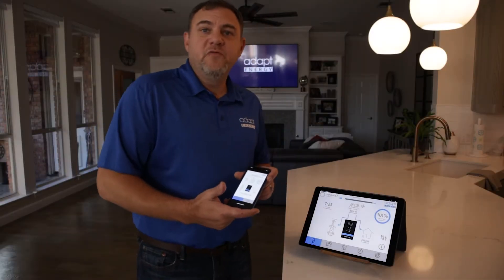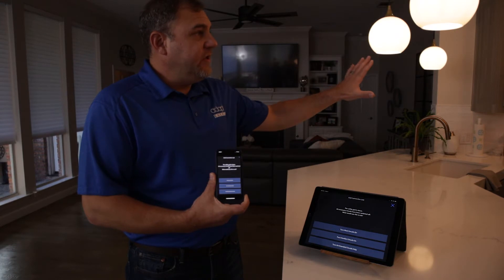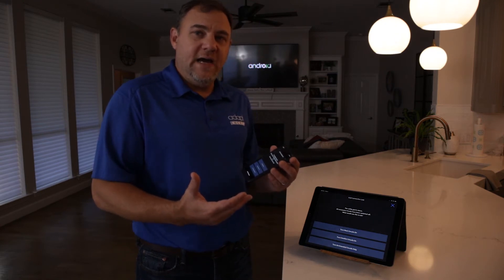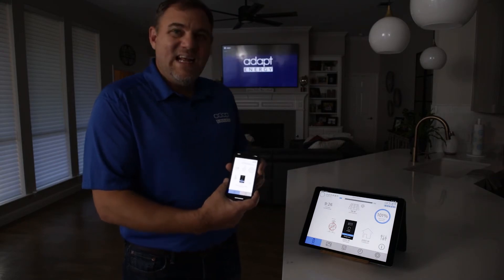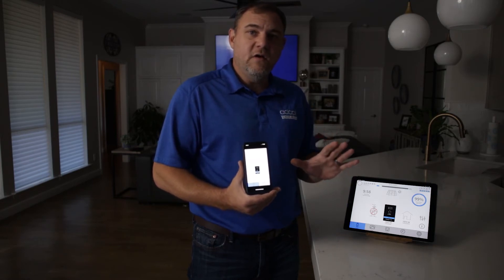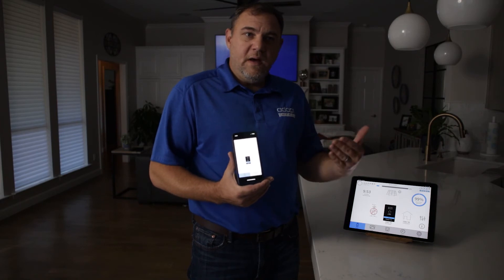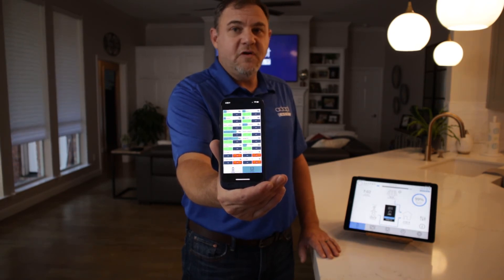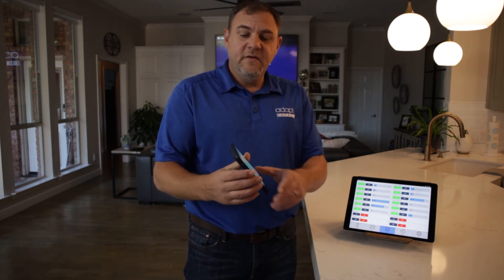Smart Home Responds to Power Outage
This home intelligently reacts to grid loss by switching to battery backup and turning off circuit breakers to conserve energy.